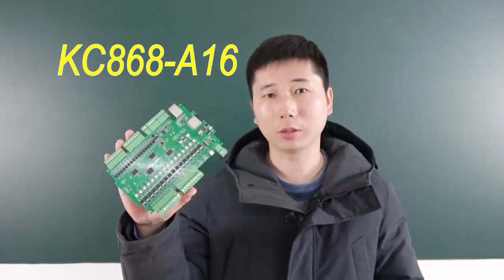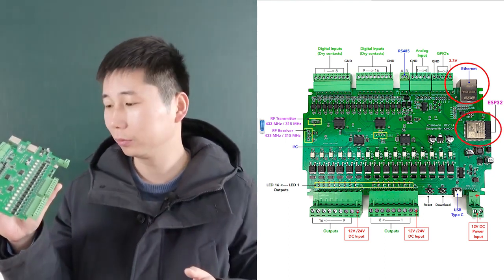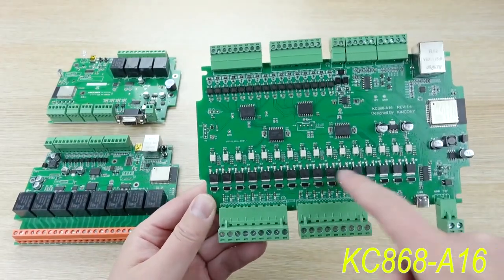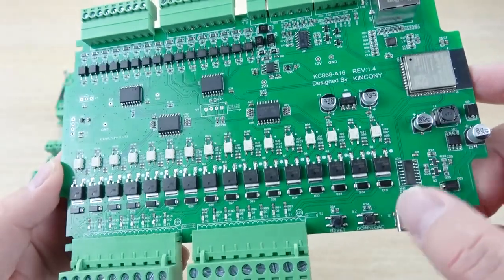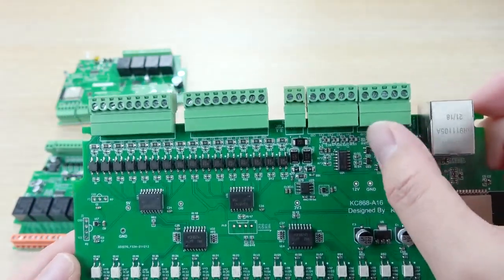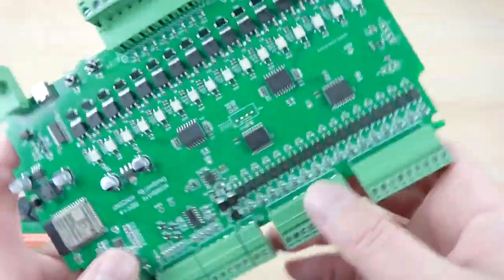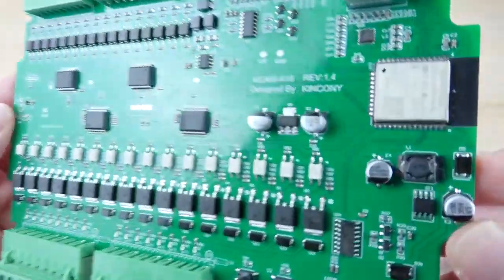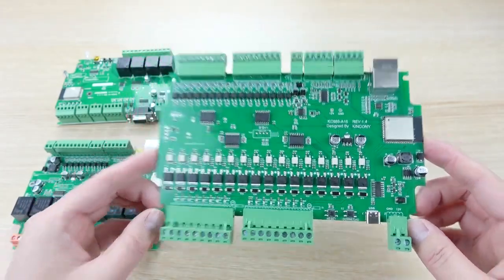KC868 A16 ESP32 home automation relay module released!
we have designed KC868-A16 ESP32 home automation relay module. it’s new version based on KC868-A8 ESP32 relay module, add RS485 port. Support ESPHome for home assistant and Tasmota firmware for home automation DIY.